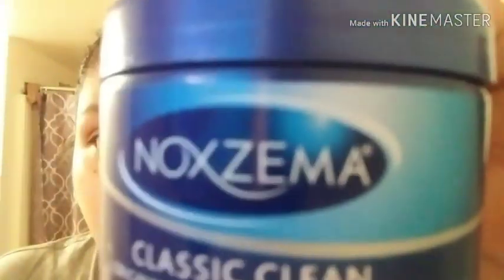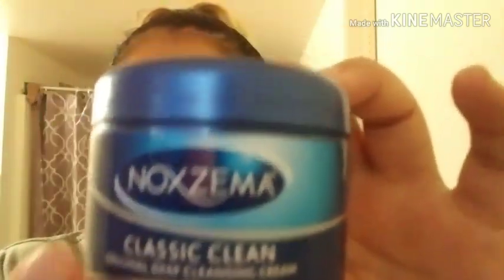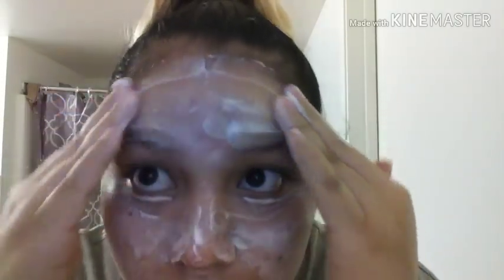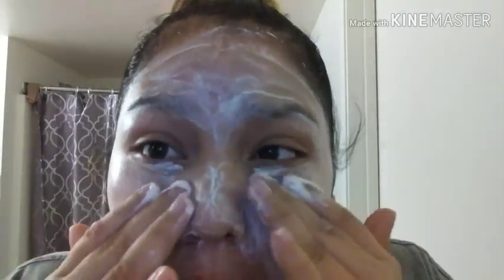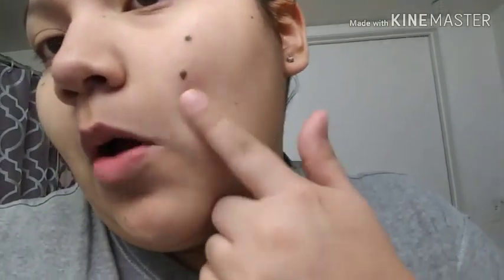My Morning Routine✨🤗 | Prettylilrrs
Hey Wassup YouTube!! Hope You Enjoying My Video 💪🏽 Dont Forget To Subscribe And Turn That Notifications For New Content❤📷 Help Me Get To 100 Subscribers Before 2020💪🏽 Thank You Share Share Share 🙏🏽🙏🏽 ✨Dont Forget To Follow My Social Media ⤵⤵